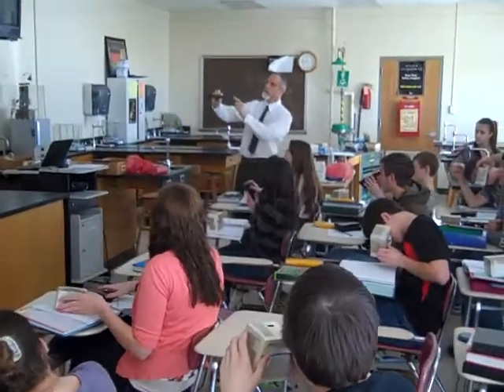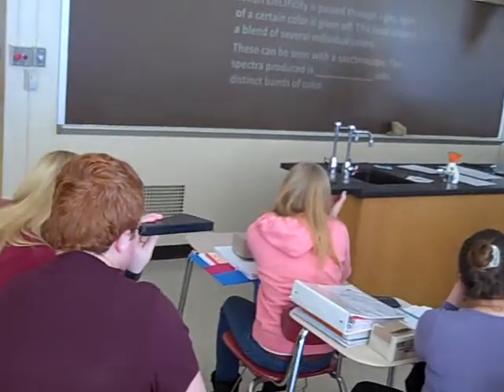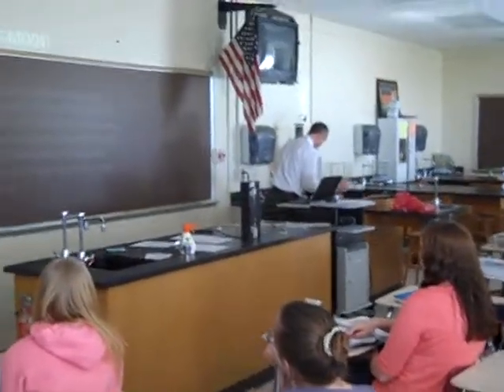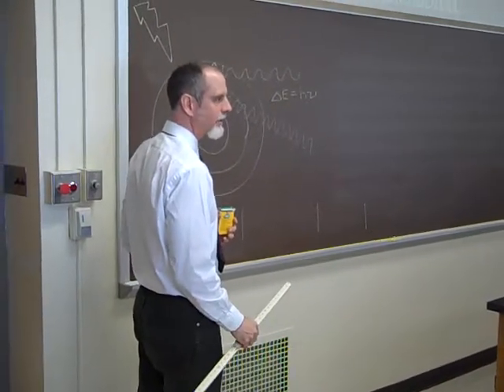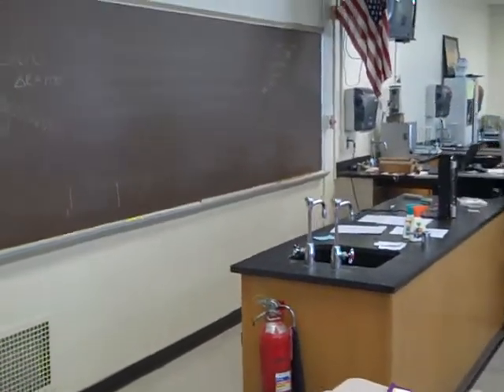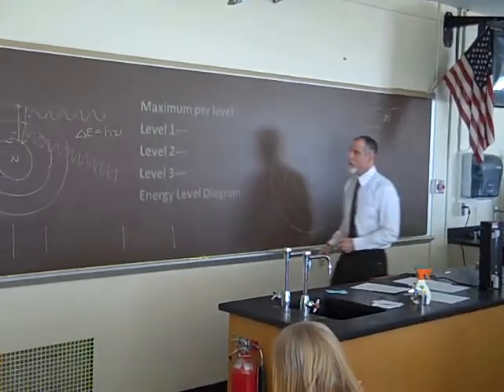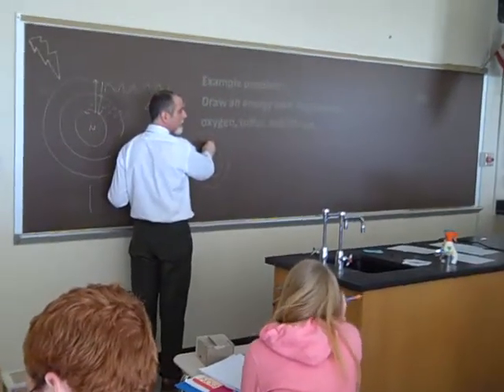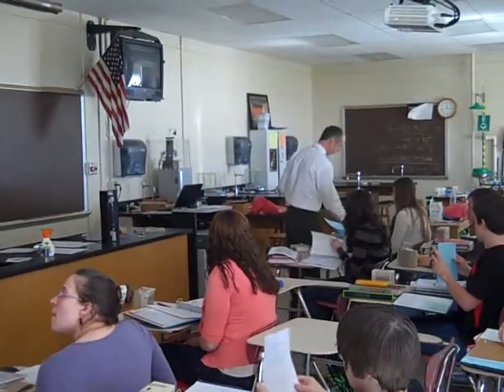Bohr Model and Energy Levels Lesson